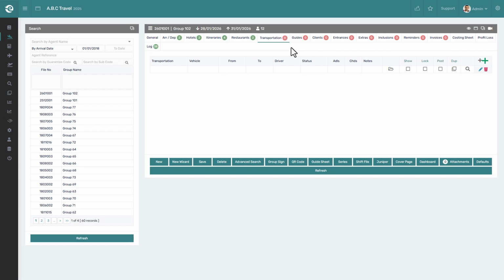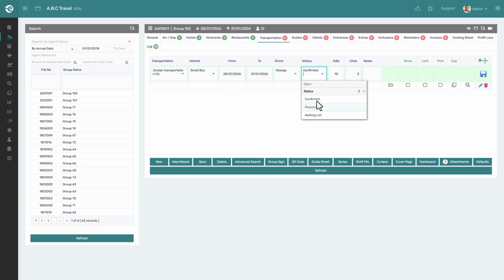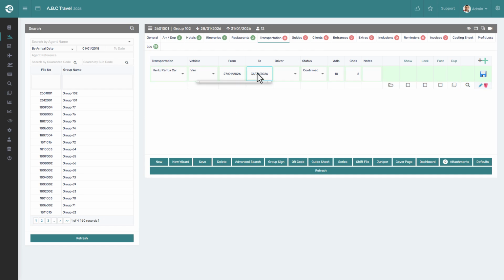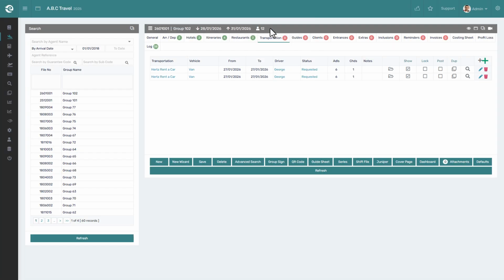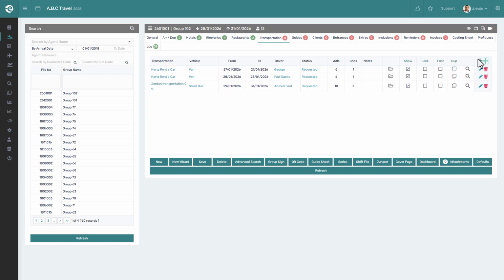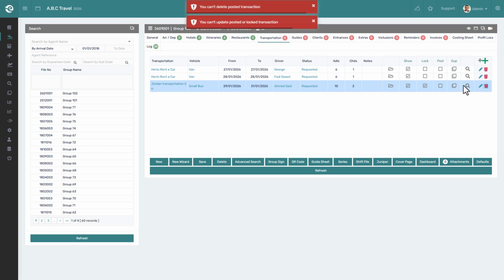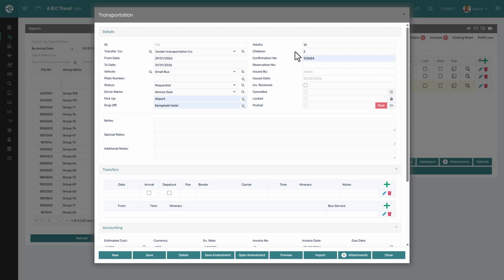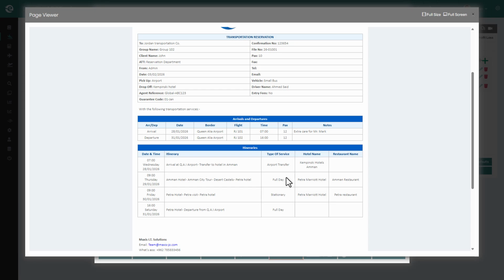Phase 2 – Transportation Tab | Incoming Reservation File | Maxis Web System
Description

This video continues Phase 2 of the Maxis Web System training, focusing on the Transportation tab inside the Incoming Reservation File.

In this video, we explain how ground transportation services are managed, including airport transfers, daily tours, and intercity movements. Each transportation record represents a single transportation service that can cover one day, multiple days, or a specific movement.

We start with a simple scenario where one vehicle is used for the entire trip, then move to more complex cases with multiple arrivals, split transportation services, and shared group movements.

The video also explains how transportation records are linked to suppliers, drivers, vouchers, and accounting.

Chapters

0:00 Introduction & video objective
0:27 How to add a single transportation booking
1:08 How to add multiple transportation bookings
3:01 Transportation record options (Show, Lock, Post, Duplicate, Preview)
3:42 How to add more details to the transportation booking
4:15 How to import arrival, departure, and itinerary details
4:29 How to preview the transportation voucher
4:37 Summary and next steps

• How transportation bookings are added to a reservation file
• How to handle one vehicle for the entire trip
• How to manage multiple transportation services within the same file
• How passenger numbers are distributed per booking
• How duplication is used to speed up data entry
• How Show controls document visibility
• How Lock prevents changes after confirmation
• How Post sends transportation costs to accounting
• How to add detailed operational information
• How to generate transportation vouchers

• Transportation companies and vehicle types are pulled from Accounts
• Vehicle selection can be filtered by supplier account
• Each transportation record is handled independently
• Imported itinerary data ensures full operational alignment
• Voucher preview shows the final supplier document before sharing
• Accounting details are handled separately in later phases

Next step

In the next video, we will continue with the Guides tab of the Incoming Reservation File.

Incoming reservation file
Transportation tab
Travel transportation management
Transfers and tours setup
Travel ERP reservations
Tourism operations software